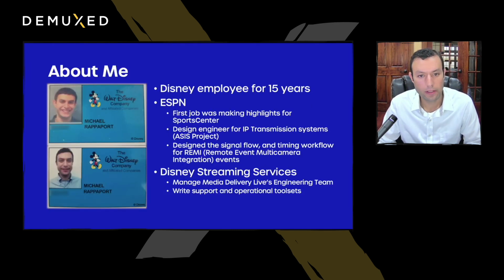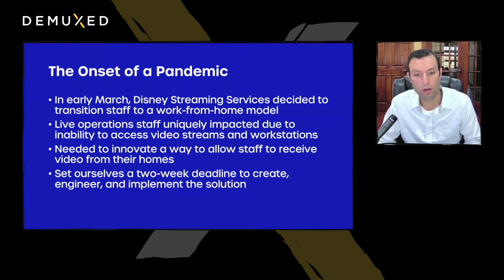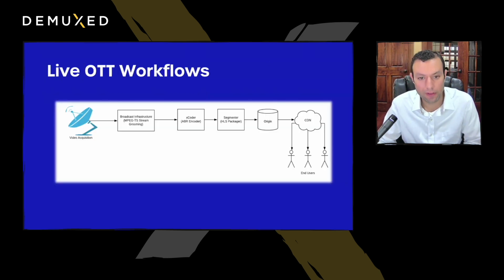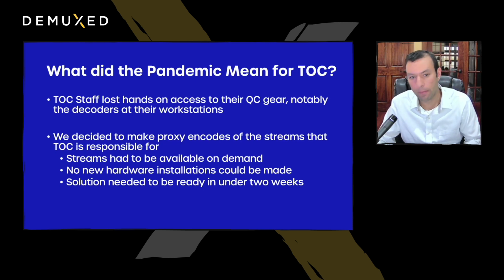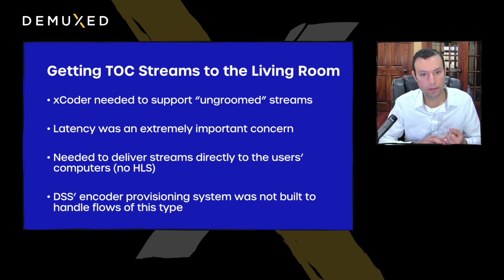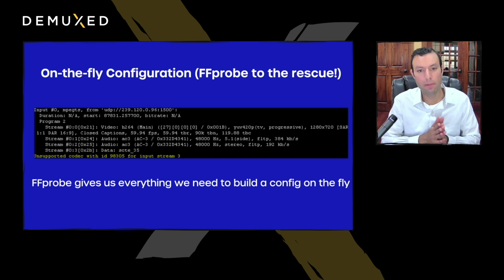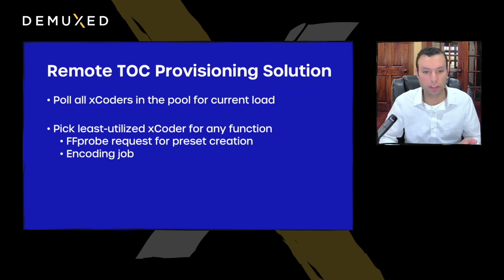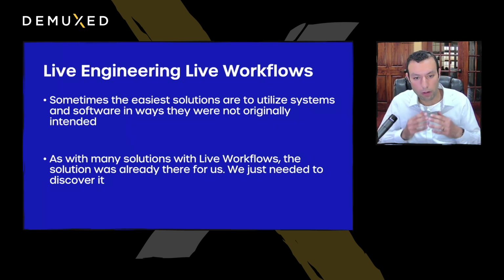Michael Rappaport - Moving Live Video Quality Control from the Broadcast Facility to the Living Room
Live streaming has been an integral part of the video technology at Disney Streaming Services (DSS). DSS has multiple teams whose main functions are to preserve the highest possible video quality, and that the content transportation technologies are working as they should 24/7. In order to do this, DSS built and staffed Transmission Operations Centers (TOCs) in San Francisco and New York City, providing state-of-the-art video monitoring systems that allowed the TOC Staff to view and perform quality control on any of the thousands of IP-based streams that we might be processing at a given time.

As cases of COVID-19 in the United States increased, the decision was made to move the DSS workforce home. While this resulted in a variety of challenges for all of our employees, the challenges for the TOC Operators were unique.

The live video content that DSS uses for its sources tends to be high-bitrate, broadcast-quality streams. These streams are intended to be consumed via satellite or fiber. Some of them run in the neighborhood of 100 Mb/s. If people tried to consume these streams in their native format, the streams would be chewing up a huge amount of bandwidth, both on the DSS VPN and on users’ home internet connections. In order to allow TOC Operators to watch this content remotely, we had to generate proxy streams which would look good enough to monitor video, yet also reduce bandwidth to the point that any home internet connection could consume a few of these streams simultaneously. Aside from bandwidth, it was also important to provide these streams as close to real-time as possible, as our operators needed to see the streams “as they are,” not “as they were 30 seconds ago.”

Luckily, DSS has years of experience compressing high-quality video so that it can be consumed on devices at a low bitrate. DSS’s homegrown video transcoder, xCoder (the same transcoder which makes content for Disney+ and ESPN+, among other properties) had a solid foundation on which to build the Remote TOC monitoring platform. If you’ve ever watched anything on Disney+, ESPN+ or MLB.tv, you’d know that the video that xCoder produces looks amazing, so that provided a huge advantage. Using xCoder for this purpose, however, created a new set of challenges.

For both live and linear uses, xCoder was built to consume “groomed” transport streams. These streams are processed by DSS’s Broadcast Infrastructure environment, which standardizes incoming transport streams and sets the structures for Packet Identifiers (PIDs) and Program Map Tables (PMTs) to follow company standards. The advantage of having this environment is that it simplifies the setup of the xCoder for any given transcode job. Each 188-byte packet of data in a transport stream has a packet identifier (PID) that tells a receiving device what it is (video, audio, metadata, etc.). The PMT defines to a receiver of a transport stream what each of these PIDs are. Each elementary stream has its own PID number. With the thousands of streams out there, made by thousands of different encoders, the PID structures of each stream can be unique. Standardizing the structure in our broadcast environment allows the xCoders to just “worry” about decoding and encoding. TOC Operators needed to be able to monitor both groomed and ungroomed streams to make sure that this infrastructure is functioning correctly.

xCoder uses presets to determine the types of content coming in, and also the types of content to encode. One of the goals of the stream standardization system is to utilize as few presets as possible for a given partner. For example, for ESPN+, the system allows us to only have one preset for all events, from UFC to Ivy League Water Polo.

xCoder was built as part of a signal flow that takes in the groomed broadcast contribution sources on one end and produces video and audio segments for HTTP-based streaming on the other. In order to reduce latency, a few steps needed to be removed from that signal flow: the broadcast infrastructure that grooms the streams, the segmenter that generates the segments, the origin, and the CDN. As a bit of background, from an end user’s perspective, the segmenter actually produces and encrypts the media files that the viewer gets (short “chunks” of the video and audio). The CDN acts as a distributor of the media files so that everyone in the world trying to access the same media isn’t requesting from a single point, which would certainly cause a bottleneck. xCoder, as a standalone, produces a proprietary TCP stream. In order for the Remote TOC project to succeed, we needed a way for these streams to be transported to, and decoded by, users on their computers at home.